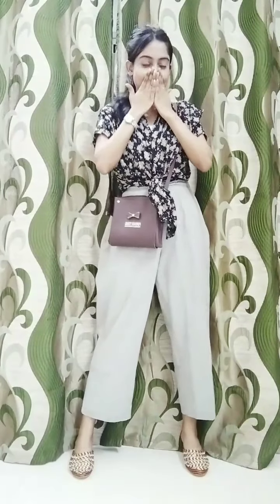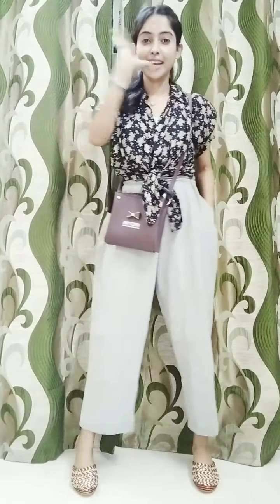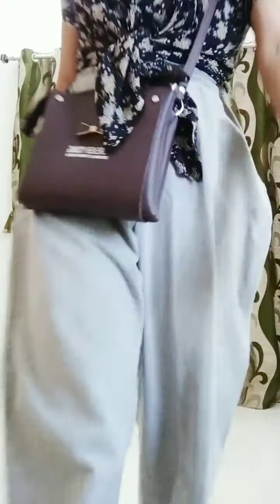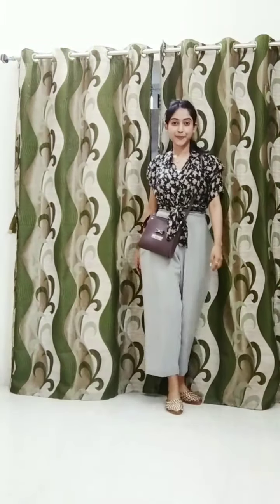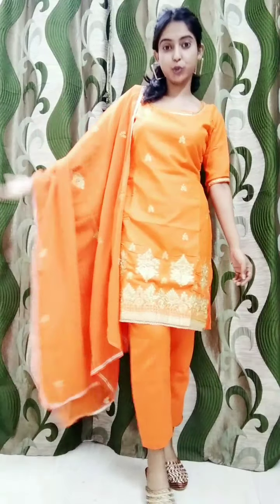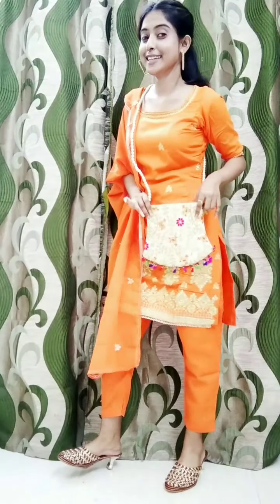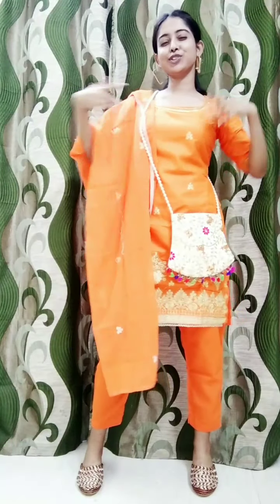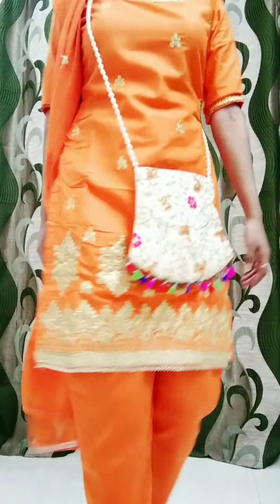TRY Out সপ্তমী অষ্টমী Semi Look Without Makeup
Hlw,,, Guys,,, welcome to my Durga Puja Vlog.

asa kori... sobai khub valo acho. ai Vlog ta te ami amar Durga Pujar duto outfit er SEMILOOK try kore post korechi,,,,,

tomra dekho asa kori tomader valo lagbe,,,,,,, r suggest korar kichu thakle kortei paro,,,,

Amar sathe golpo korte amar fb page "Experience of Sain" a chole aso.